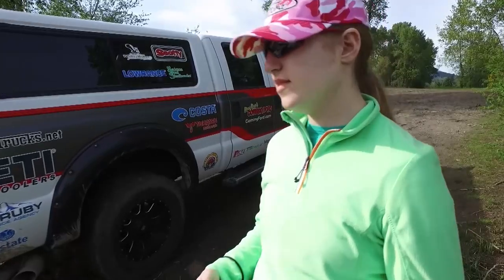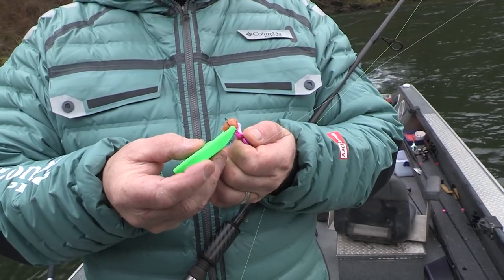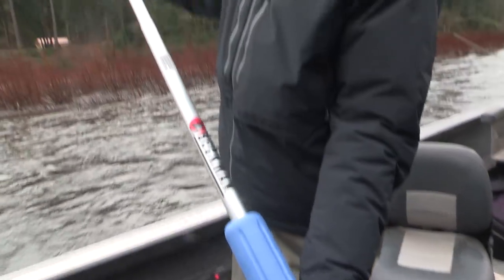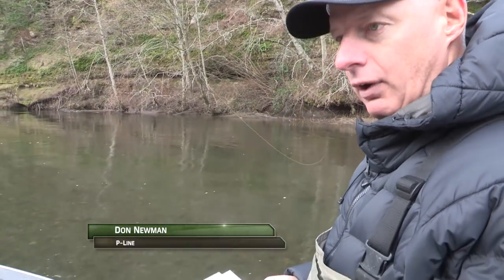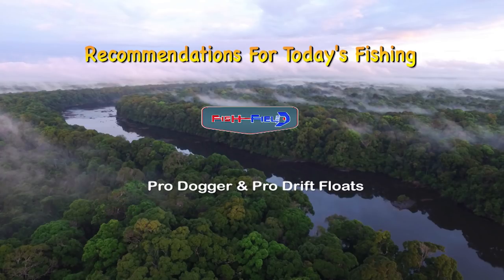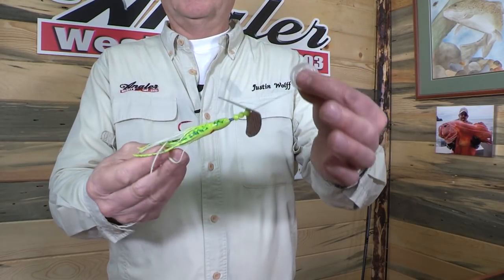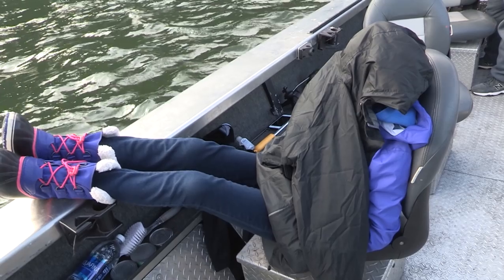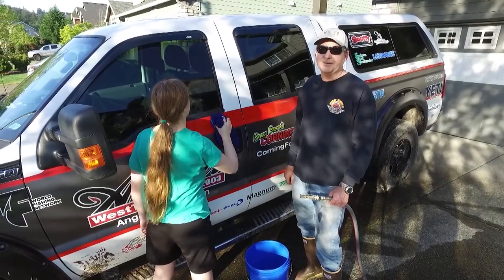Sandy River Winter Steelhead & Columbia River Salmon Fishing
Fish the lower section of the Sandy River near Portland, OR with Jason Hambly, Don Newman & Dave Eng. Some great instructional details on steelhead fishing with traditional floats & bobber doggin' rigs. The Spro RkStar jig is hot lure. Then, join Josh Cooper on the Columbia just below Bonneville Dam for Fall Chinook on a Mack's Lure Sledge Hammer.